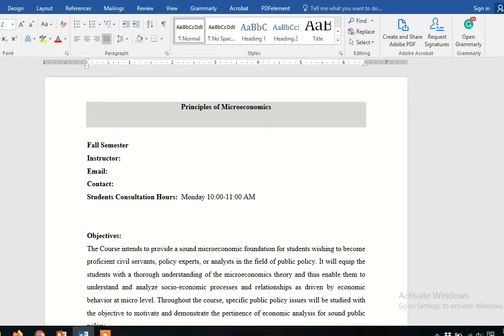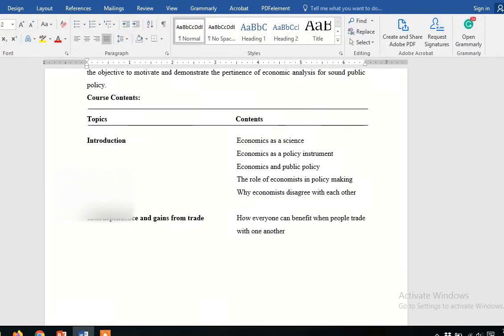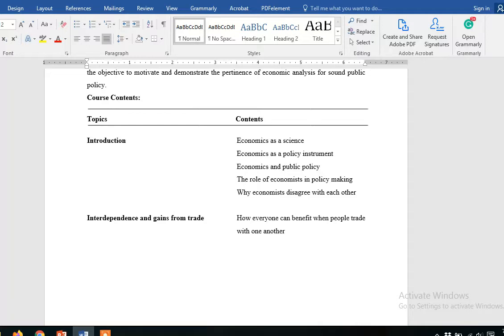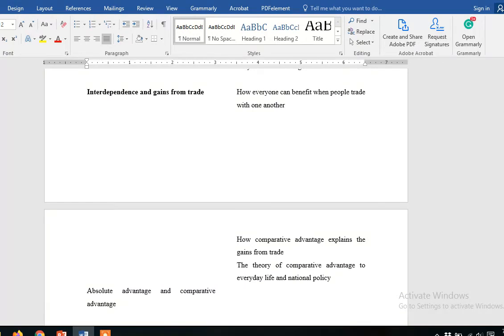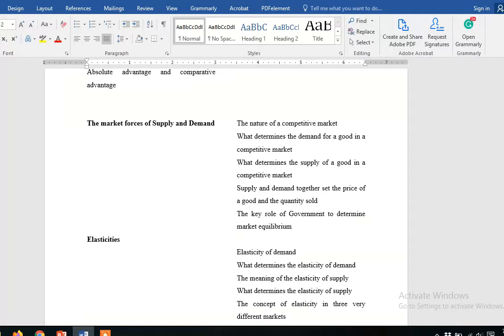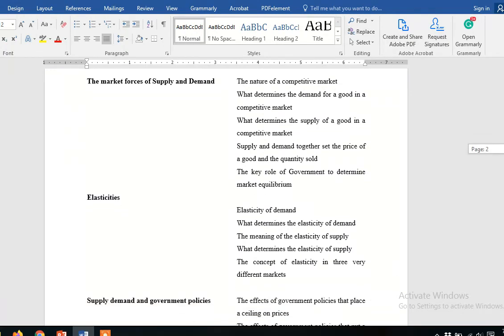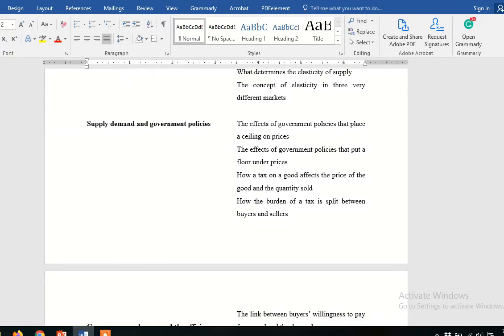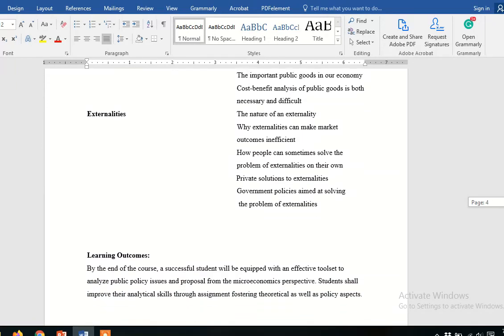Principles of Microeconomics; Lecture # 1, Course Outline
Basic course of economics
Principles of microeconomics cover things at the individual level.